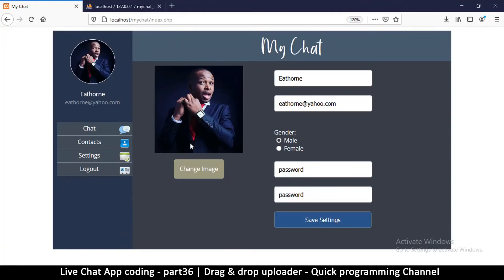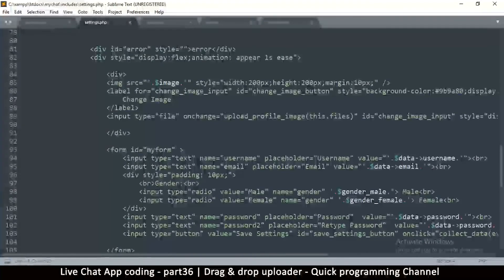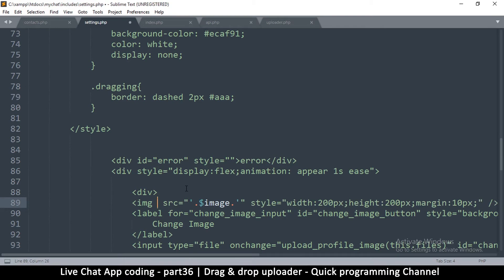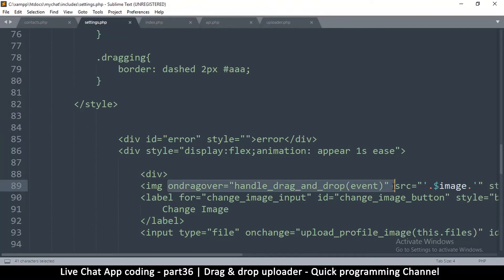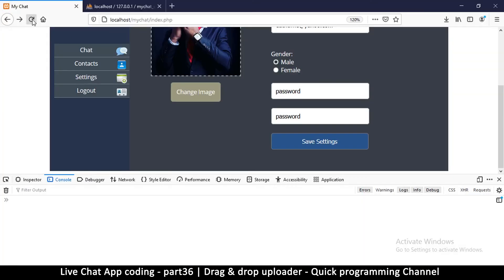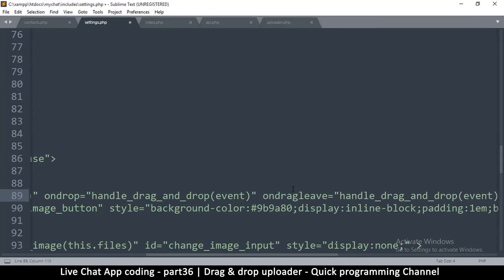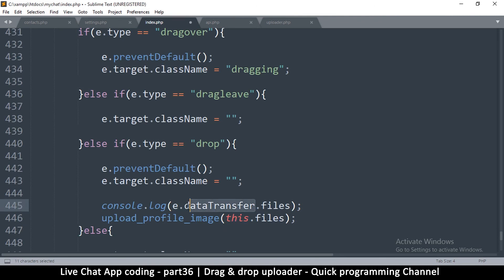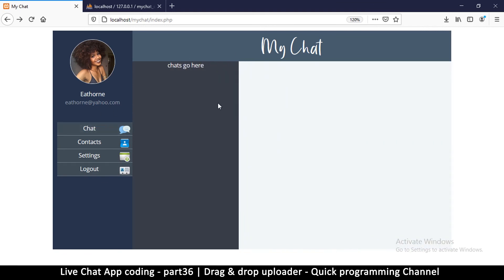Live chat app | Part36 drag & drop upload | Javascript, AJAX, HTML, CSS, JSON, PHP, MYSQL Tutorial